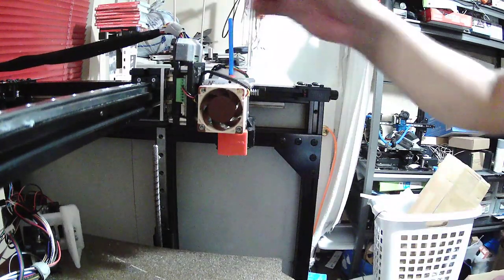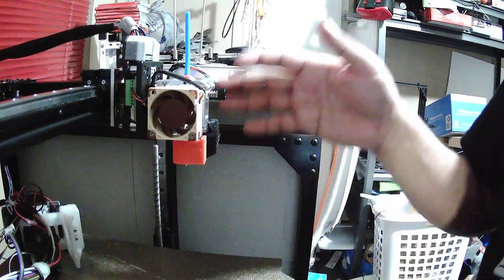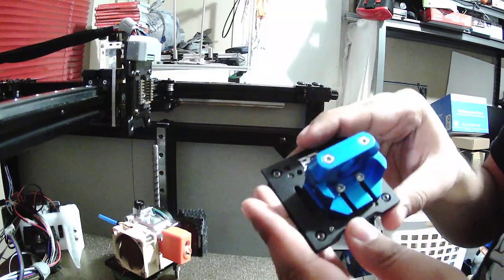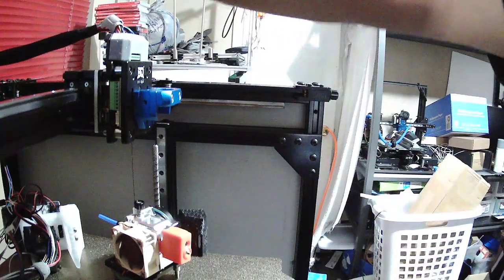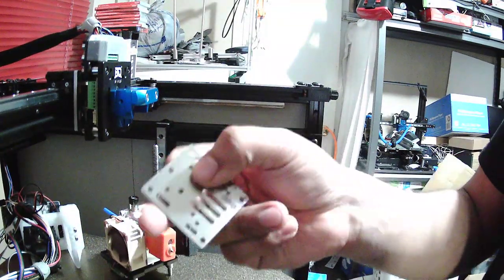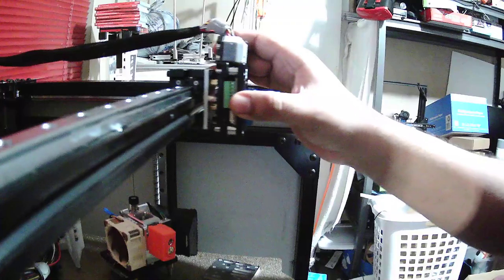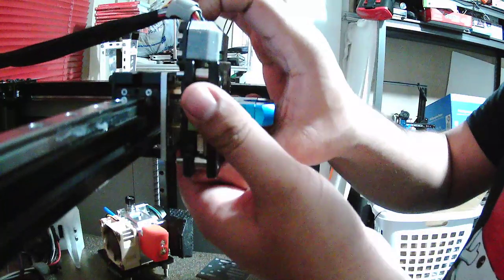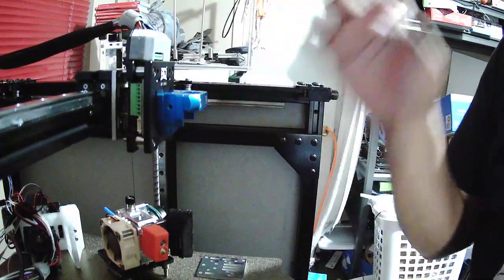BLV MGN CUBE Tool changer (Biqu hermit Crab)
Forgive the camera quality, wanted to show off my progress on my printer. I been playing with this for a year and feel more comfortable with mods I want to have on it. A tool changer is something that always intrigued me. Mounting new electronic on this soon to have 48v on xy steppers. Wished I new about the octopus pro, but the Spider should do fine. Not to ditch on any of them I started with BTT boards and liked their brand and documentation on release.

Currently
SKR PRO 1.2
2209 steppers
Klipper and Fluidd(going to Mainsail soon)